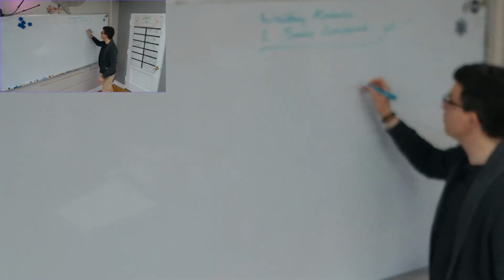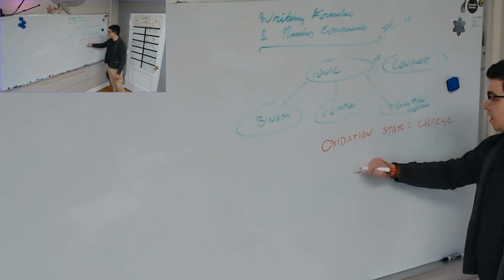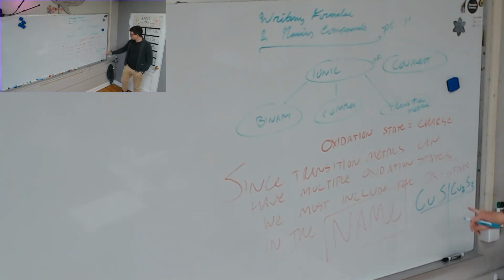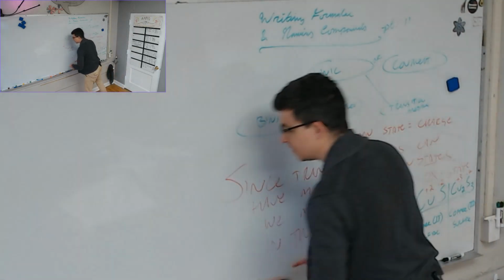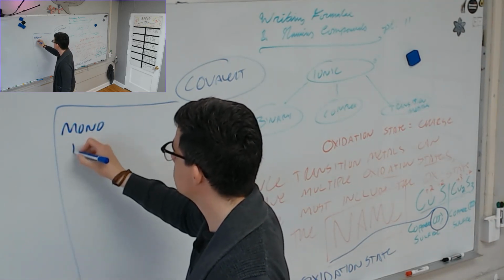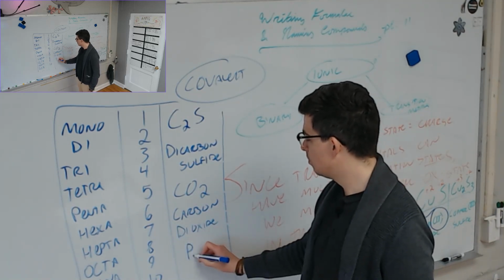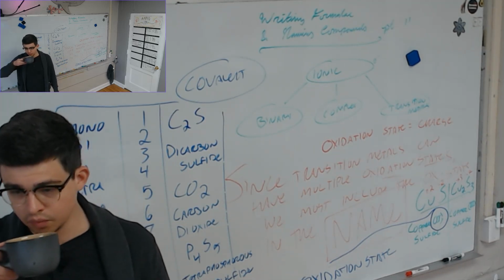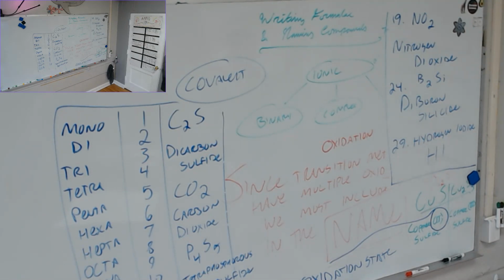Naming Compounds and Writing Formulae pt. II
In which we continue our discussion to include ionically bonded transition metal substances and covalently bonded substances.